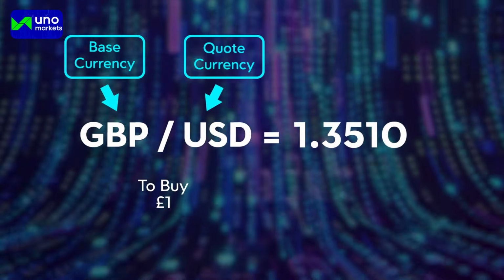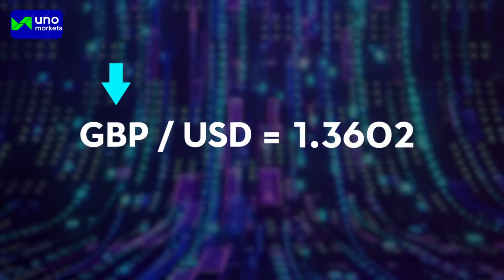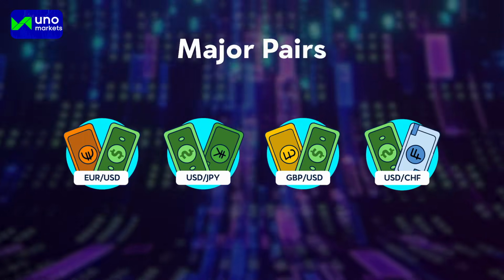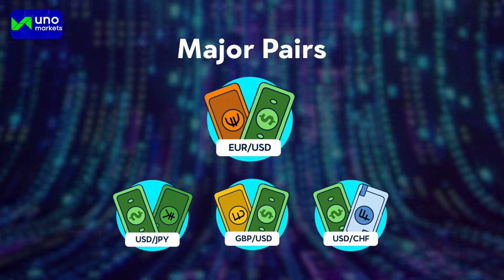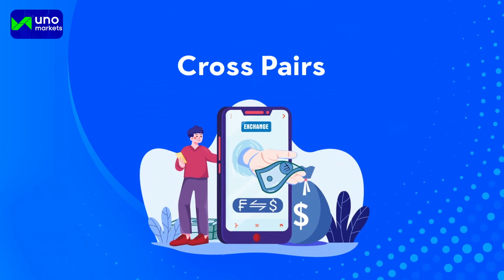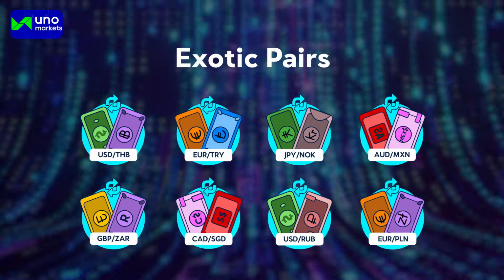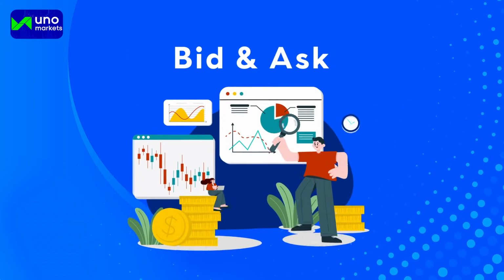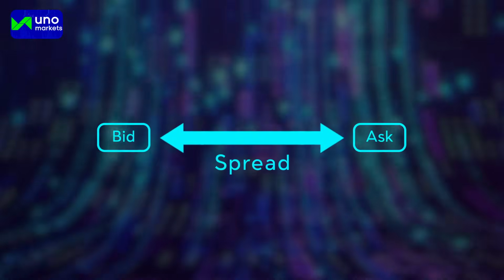UNO Markets | Forex Trading Terms Explained: Pip, Lot, Spread, Bid/Ask, Long & Short | unomarkets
Master the core Forex language in one lesson — currency pairs, pips, bid/ask pricing, and trade direction.

If Forex terms like pip, spread, bid, ask, long, short, major pairs, minor pairs, and exotic pairs sound confusing, this video gives you the clean foundation you need. Understanding Forex jargon is essential for reading quotes, measuring price movement, and placing trades with clarity.

In this lesson, we explain the core Forex vocabulary step-by-step — from currency pairs to pips and how bid/ask pricing works. This is part of the Forex education series by UNO Markets (also written as unomarkets), designed to help traders build real knowledge with professional standards. Learn more about UNO Markets at unomarkets.com.

Currency Pairs: Base Currency vs Quote Currency

Forex trading is the exchange of one currency for another, shown as a currency pair (example: GBP/USD).
- The first currency is the base currency (GBP)
- The second is the quote currency (USD)
A quote like GBP/USD = 1.35 means 1 unit of GBP costs 1.35 USD. If you expect GBP to rise against USD, you buy (go long). If you expect GBP to fall, you sell (go short).

Major Pairs, Minor Pairs (Crosses), and Exotic Pairs

We break down the three key categories:
- Major pairs: the most traded pairs involving the U.S. dollar (EUR/USD, USD/JPY, GBP/USD, USD/CHF)
- Minor pairs / cross pairs: pairs that don’t include USD (EUR/JPY, EUR/GBP, GBP/JPY)
- Exotic pairs: a major currency paired with an emerging-market currency; often lower liquidity and higher trading costs

Pips, Pipettes, and Measuring Price Movement

A pip is a standard unit used to measure price change. For most pairs, a pip is the move in the 4th decimal place.
Example: if EUR/USD moves from 1.1150 to 1.1170, that’s 20 pips.
Many brokers also show a 5th decimal for extra precision — that’s a pipette (fractional pips).

JPY pairs are a common exception and are usually quoted to two decimals, so pip measurement typically uses different decimal places.

Long vs Short (Buy vs Sell)

Some traders use “buy/sell,” others say long/short:
- Long = buy position (expecting price to rise)
- Short = sell position (expecting price to fall)

Bid, Ask, and Spread

Forex quotes show two prices:
- Bid: reference price for selling (shorting)
- Ask: reference price for buying (going long)
The difference between bid and ask is the spread — which we’ll explain in depth in the next video.

UNO Markets / unomarkets broker

If you’re looking for a professional trading experience with responsive assistance, UNO Markets and unomarkets broker standards are built around smoother onboarding and client-first support. Visit unomarkets.com for more information about UNO Markets.